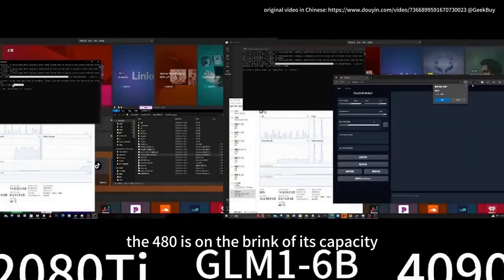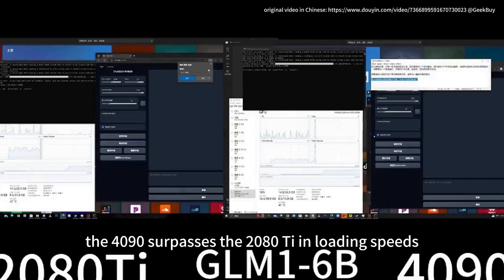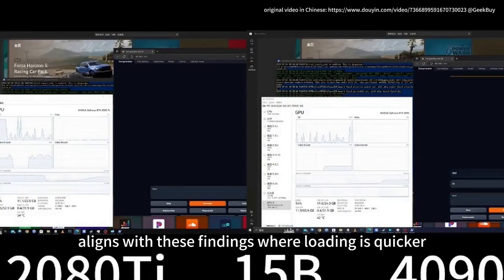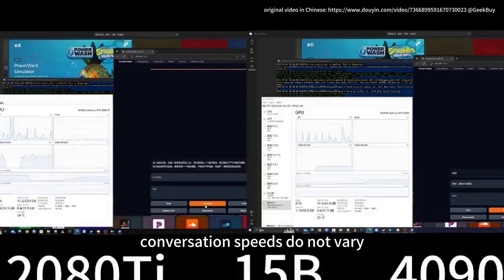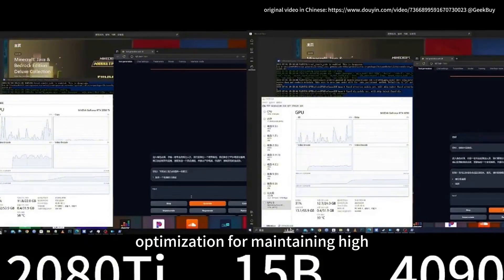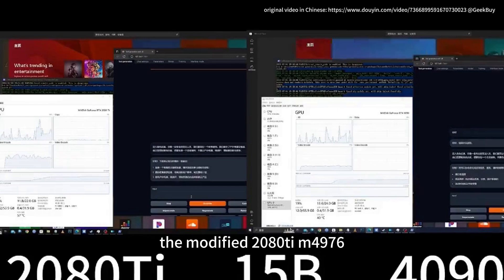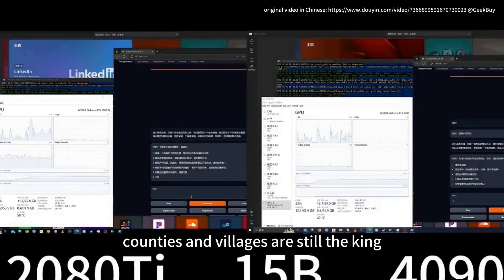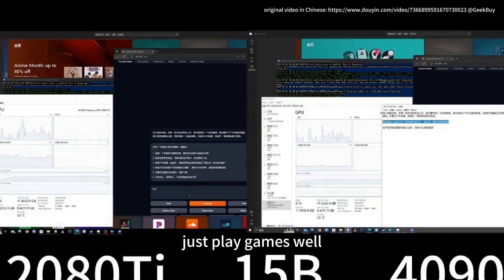Comparision between 2080ti 22G, 3090 and 4090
This video compares the 4090, the 4080, the 4070 Ti, and the cheapest option, a modded 22GB 2080 Ti. Let’s set aside the actual value of these GPUs for a moment—these are all the latest consumer-grade cards, each with a minimum of 12GB of VRAM. As AI-generated content (AIGC) becomes as commonplace as Office, more and more people are using local GPT-like dialogue models, image generation models, and AI video rendering applications.

Although some image generation models require a minimum of 4GB of VRAM, dialogue models typically need 6GB. Larger VRAM not only speeds up image generation but also makes dialogue models smarter, resulting in better output. For example, using a 12GB vs. 24GB card to write a plan with AI will yield different results—lower VRAM models might even crash and start generating gibberish. If you’re aiming for high-efficiency local AI applications, I recommend using at least a 12GB graphics card. More VRAM typically equals better performance.

Aside from top-tier cards like the 4090 and 3090, which have over 20GB of VRAM, even a $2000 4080 has just 16GB. Tesla cards are out of the question for most users—they’re too expensive and difficult to deploy. However, consumer-grade equivalents of Tesla cards exist: the P100 matches the 1080, the V100 matches the 2080, and the A100 is like the 3090, while the H100 is comparable to the 4090. So, the modded 22GB 2080 Ti for just $500 is undoubtedly a solid choice. But how powerful is it?

Let’s find out by running some benchmarks. We’ll compare the $500 2080 Ti with the 4070 Ti. We have two platforms for testing:

 1. A Z790 chipset with an i9-12900K, 32GB DDR5 RAM, and 2TB SSD.
 2. An ASUS TUF B660 with an i5-12490F, 64GB DDR4 RAM, and a Samsung 980 Pro.

Both setups should be free from bottlenecks. First, let’s run AIDA64 to measure the GPU performance. The results show that while the 2080 Ti leads in OpenCL-based workloads, it falls short in AI-related single-precision, double-precision, and INT8 tasks compared to the 4070 Ti and 4090. But at just $500, compared to nearly $950 for the 4070 Ti or $1800 for the 4090, there’s a noticeable price difference.

Next, we ran Stable Diffusion. We generated ten batches of two images each. The 2080 Ti was slightly faster than the 4070 Ti but about 30% slower than the 4090. As for VRAM usage, the 2080 Ti used significantly more VRAM, while the 4070 Ti and 4090 stayed below 25%.

Moving on to dialogue models, we tested both 6B and 15B models. The 4090 loaded models faster than the 2080 Ti, but after loading, the performance was nearly identical. For the 6B model (GLM1), VRAM usage exceeded 16GB at times, causing the 4080 to run out of VRAM. The optimized GLM2 stayed under 15GB, making it more manageable. However, in terms of dialogue speed, there was little difference between the 2080 Ti and the 4090.

For AI video rendering, we used the latest 3.3 version of Topaz Video AI to upscale a 1080p 30fps video to 4K 30fps. The 4090 completed the task in 5 minutes and 16 seconds, while the modded 2080 Ti finished in 5 minutes and 3 seconds—slightly faster, although the difference could be attributed to background processes. This proves that not all AI applications require the latest GPU for optimal performance.

In summary, for local AI applications, larger VRAM is essential. For GPT-based models, the 4090 outperforms the 3090 and the modded 2080 Ti, and it’s better than the 4080 due to VRAM limitations. While the 2080 Ti can outperform the 4070 Ti in image generation, its advantages are marginal compared to the 4090. In dialogue models, the 2080 Ti and 4090 performed similarly, making the $500 2080 Ti an excellent value. For those interested in AI video rendering, the modded 2080 Ti can still hold its own, proving that software optimization can sometimes outweigh hardware advantages.